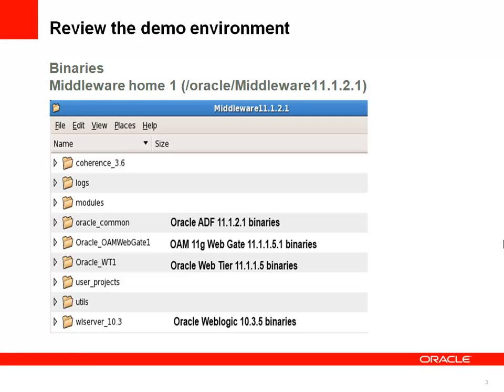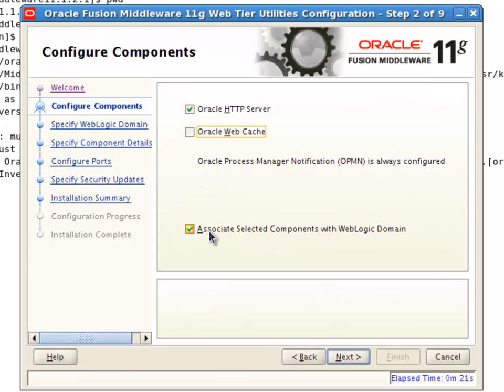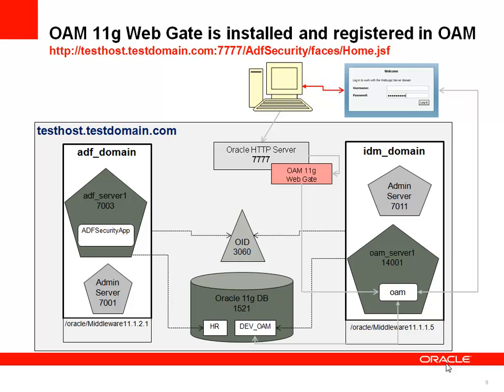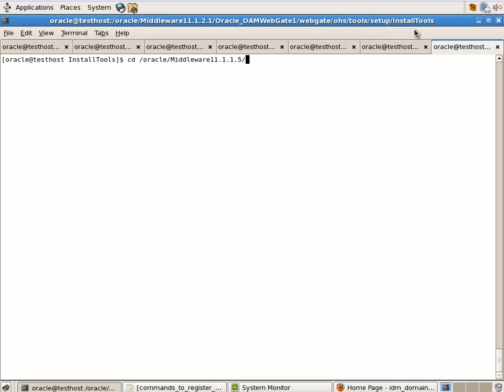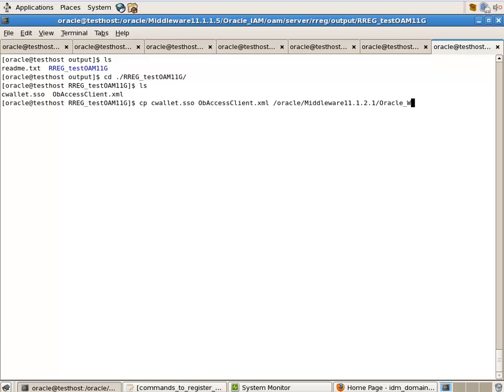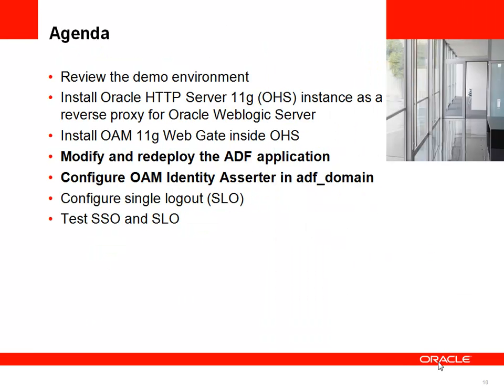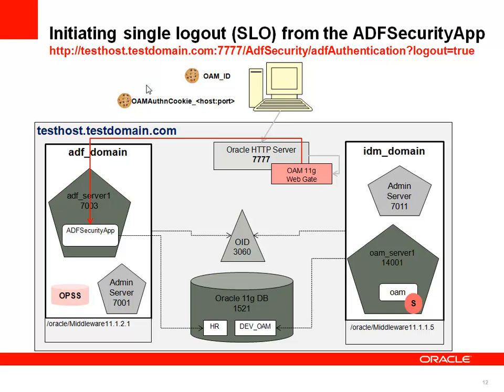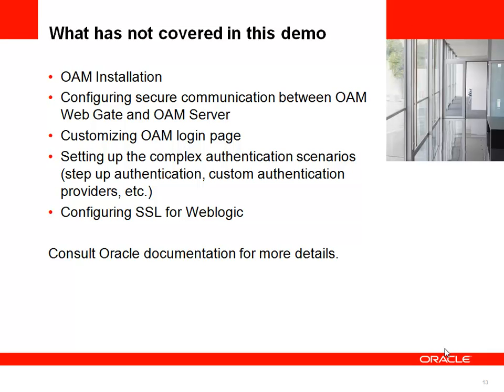Enabling SSO for ADF application using OAM 11g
In this session you'll learn how to enable SSO in an ADF application through the use of Oracle Access Manager 11g. Specifically you'll walk away with an understanding of the installation process for Oracle HTTP Server 11g (OHS) as a reverse proxy for Oracle WebLogic Server, the installation process of Oracle Access Manager 11g (OAM) Web Gate within OHS and then enable SSO through OAM.